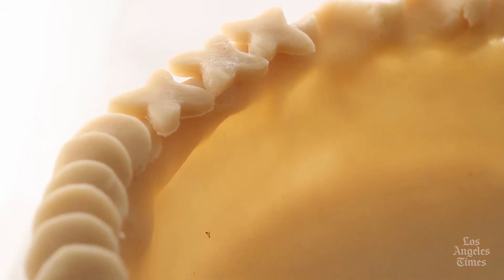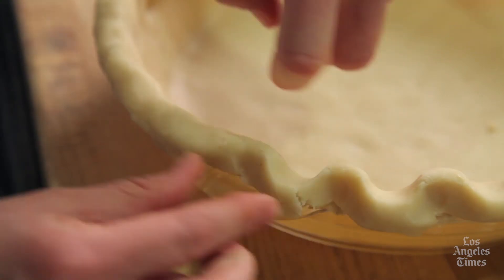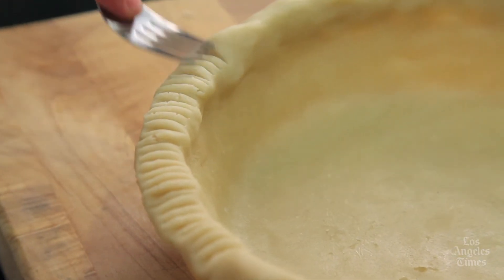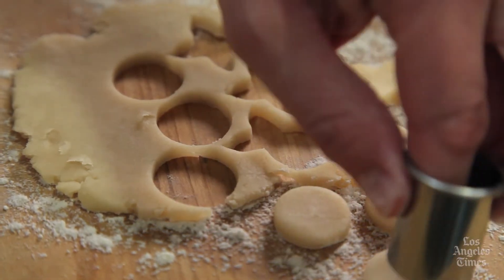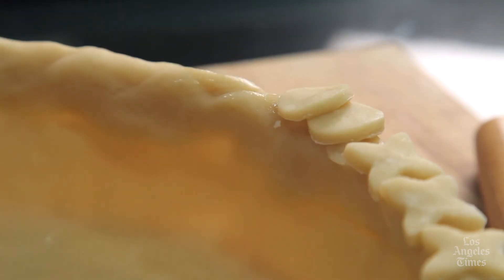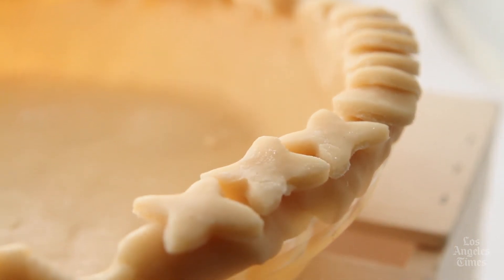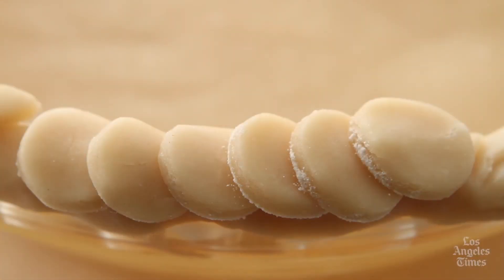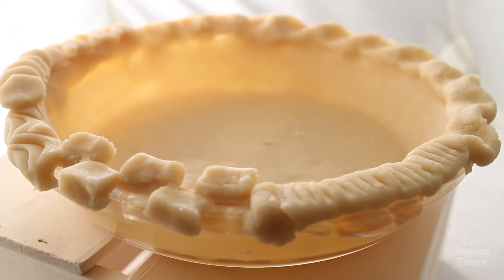Pie crust borders: LA Times Test Kitchen tip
Los Angeles Times Test Kitchen manager Noelle Carter shows how to make your pie crust borders stand out.